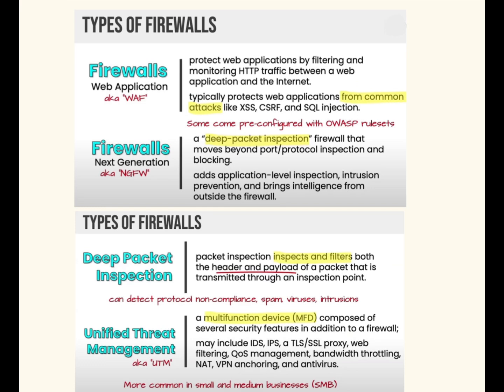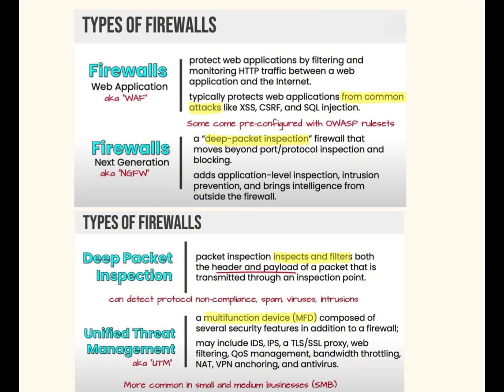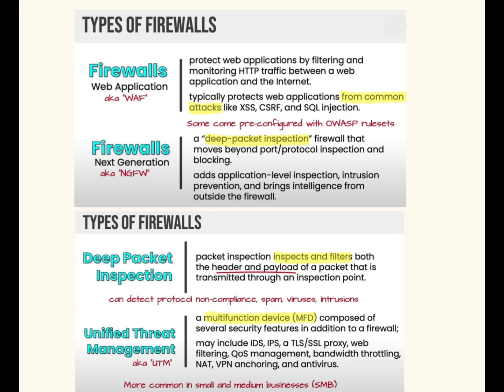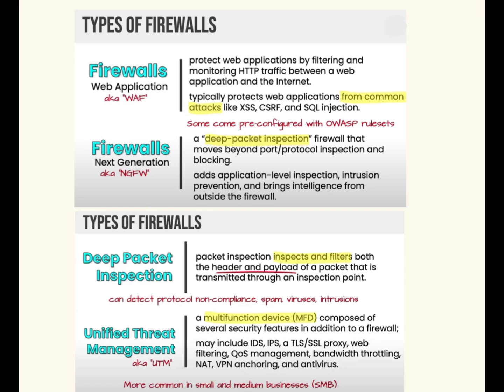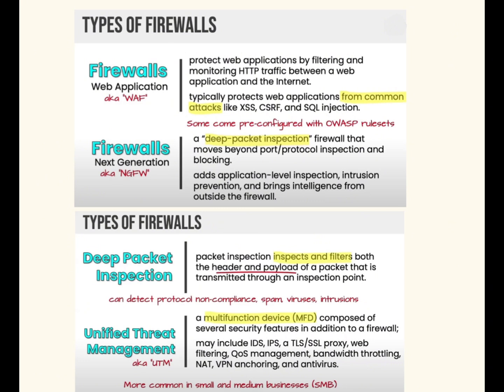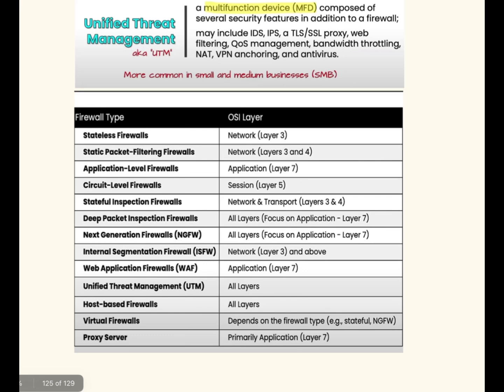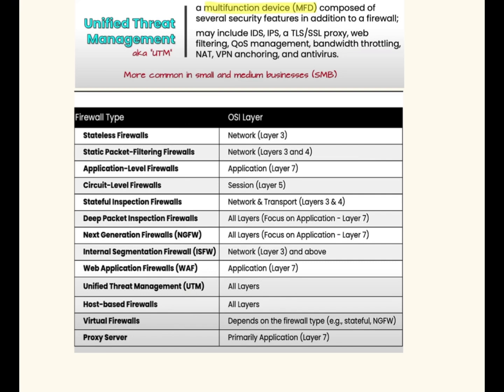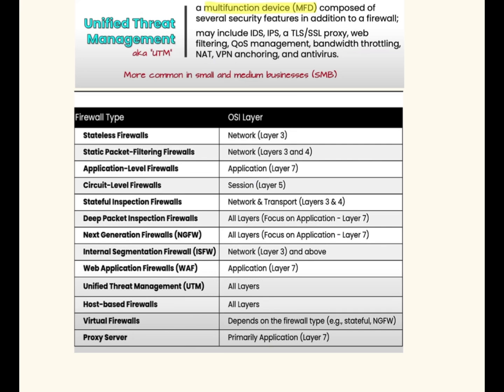Firewall Types (FW) Types for CISSP Exam